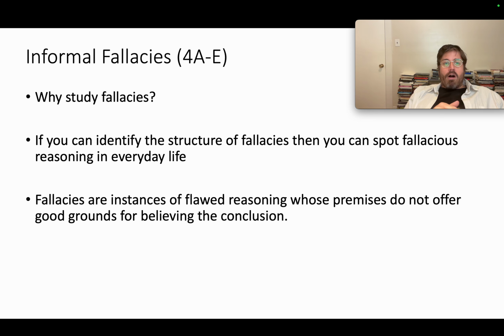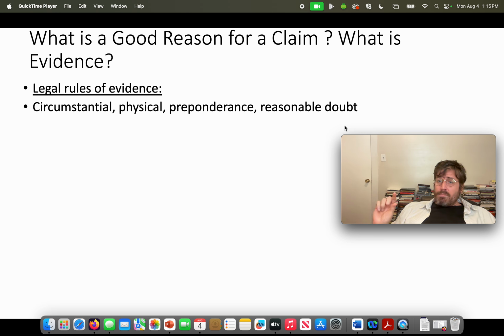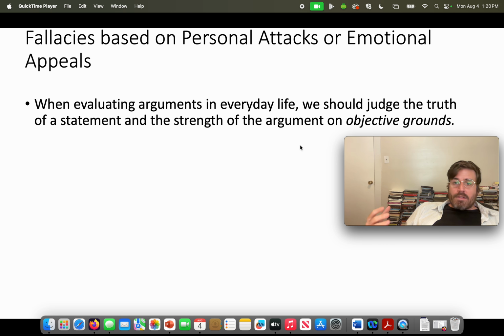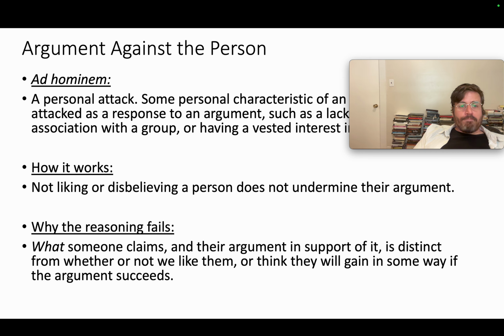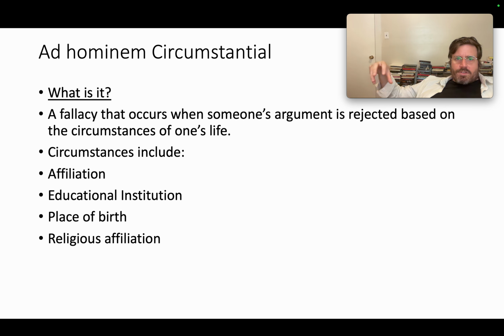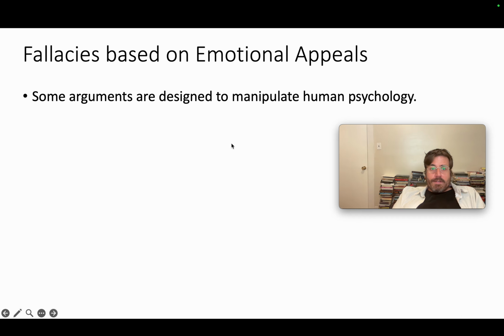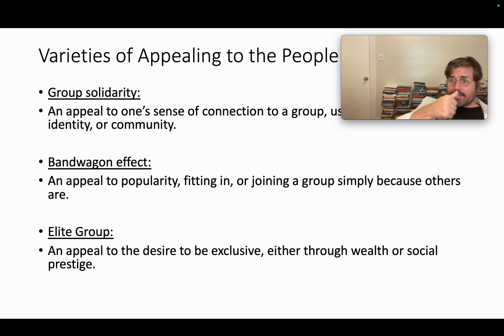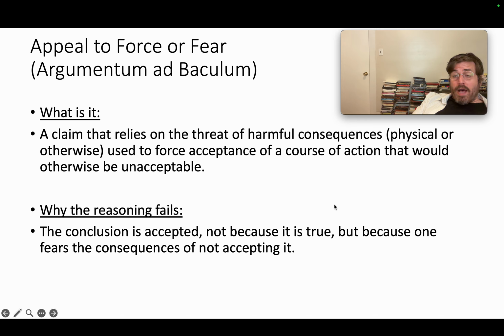PHIL 106 Chapter 4 Informal Fallacies Part 1